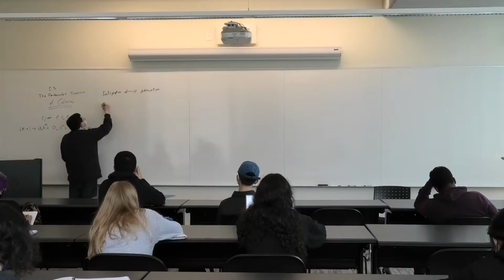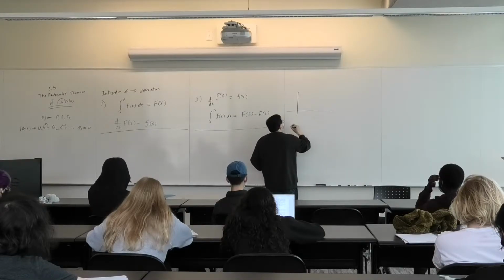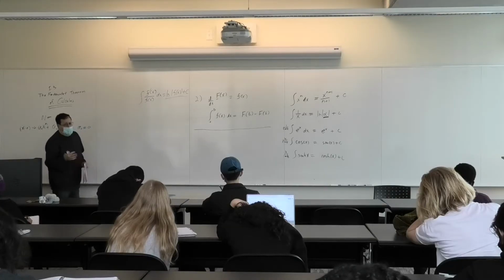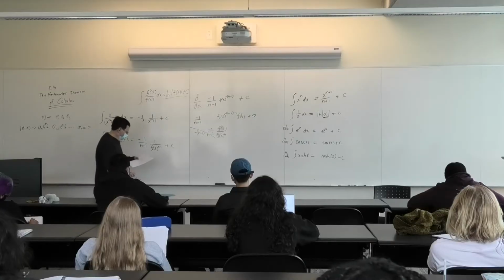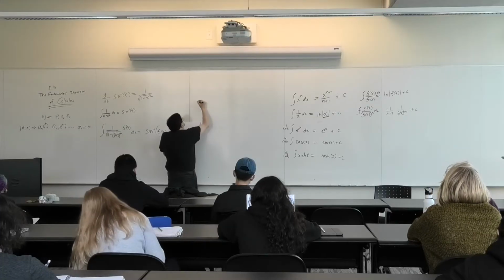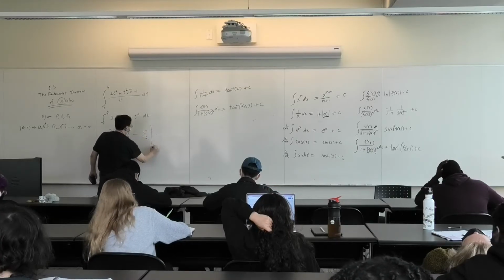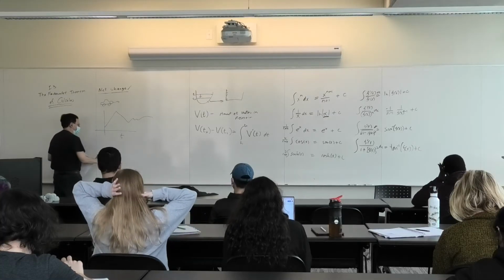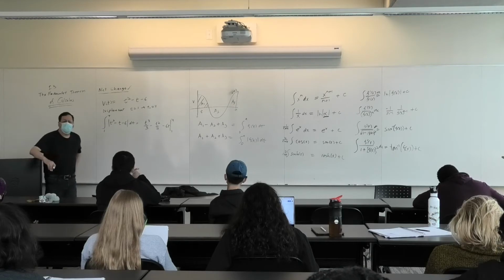Math109 111621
USF Math 109 Calc 1 w/Mitchell Schoenbrun 11/16/2021, The Fundamental Theorem of Calculus